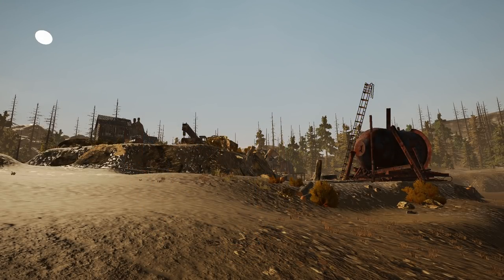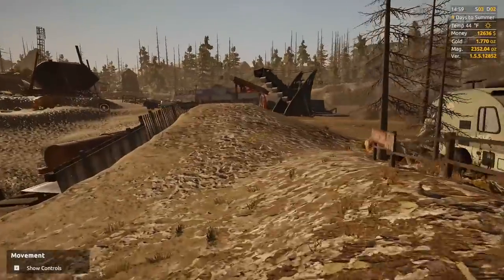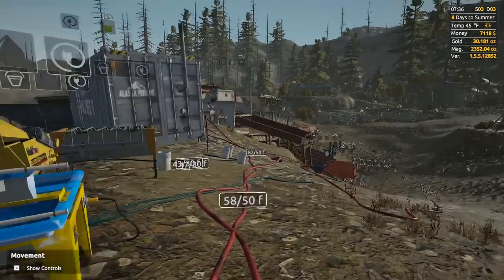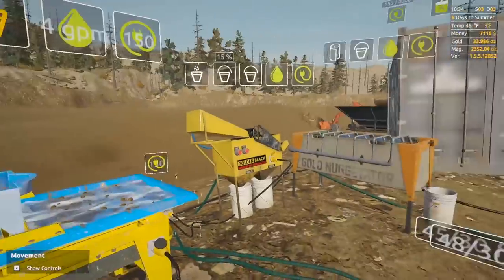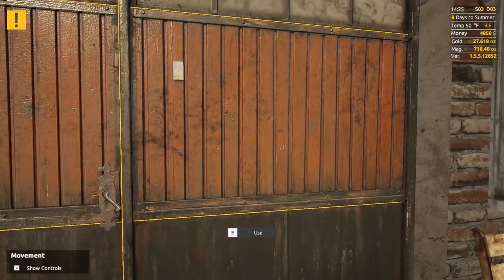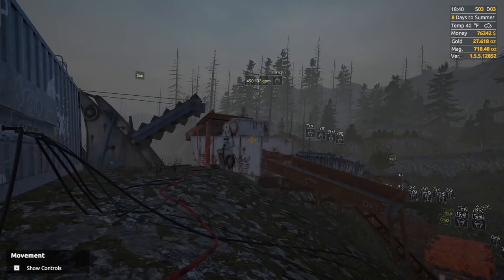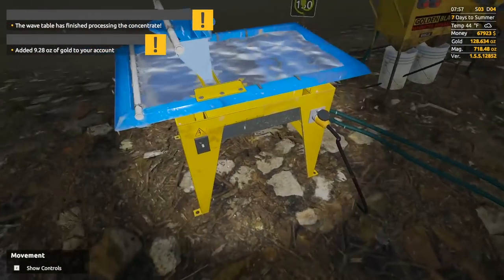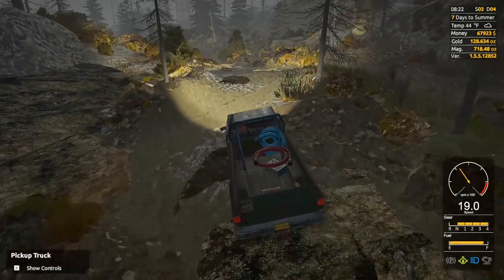The Flying Truck of Profits! Moving to a New Area! - Gold Rush the Game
Profits so high that are Truck is taking off!  We've moved to a new parcel area and start Getting AFTER IT!  Making Money to get our Water Tower up and Running!

and